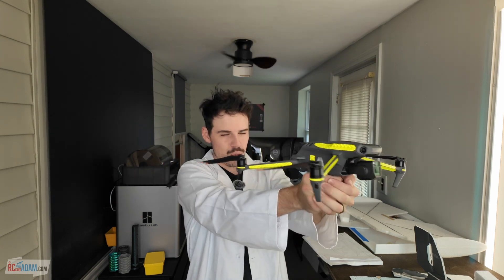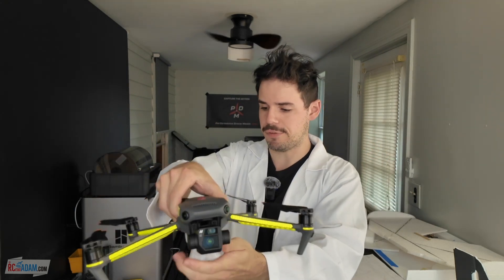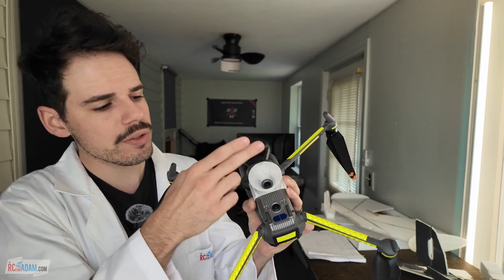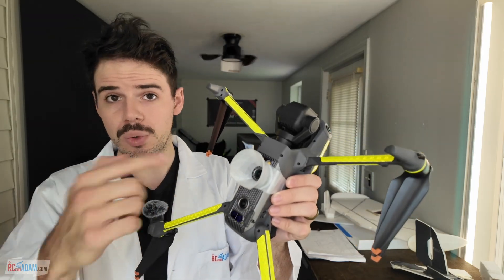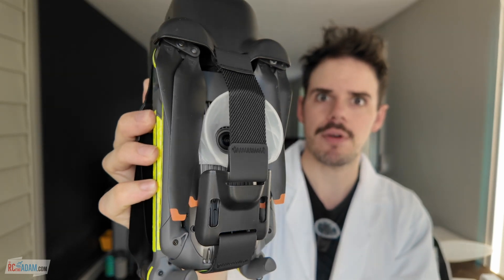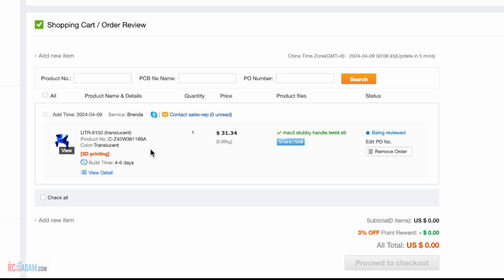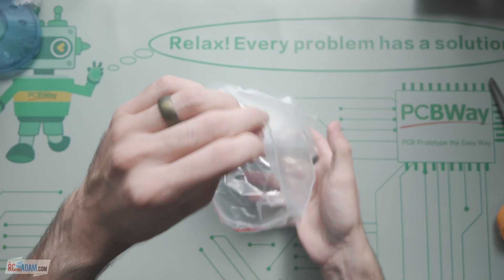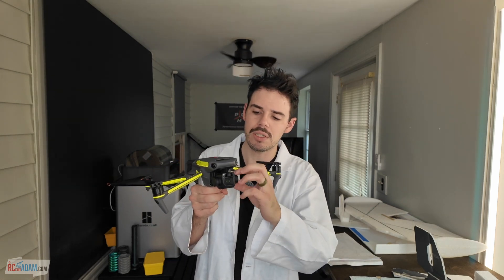Mavic 3 Stubby Catch Handle for Safer Hand Landing Your DJI Drone - 3D Printed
I designed this 3D printed catch handle to provide a much safer and more secure way of launching and catching the DJI Mavic 3 by hand, while staying as lightweight and small as possible. USE AT YOUR OWN RISK. It's been working great for me, but your results may vary.

👉 Get the .stl model file to 3D print your own

00:00 BLUF
1:00 Why hand land and why my design is the best everrrrrrrrrrr
7:28 How to get parts from PCBWay (let's get down to business)
11:04 Other info at the end of the video

Thanks!